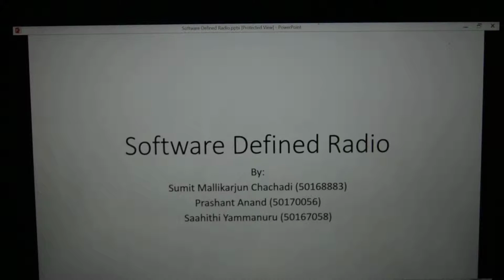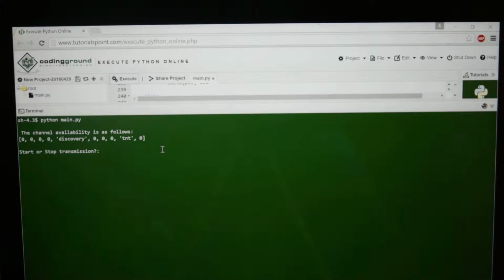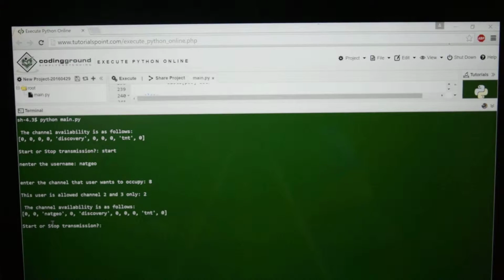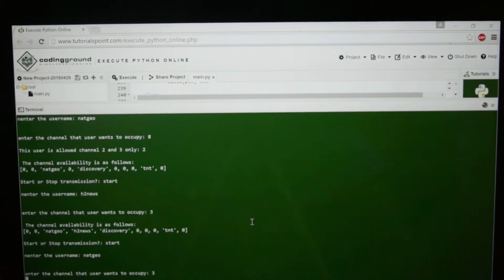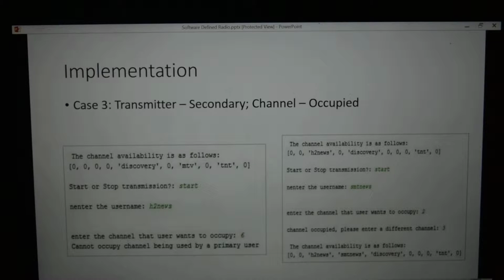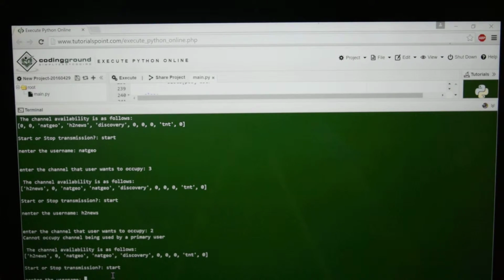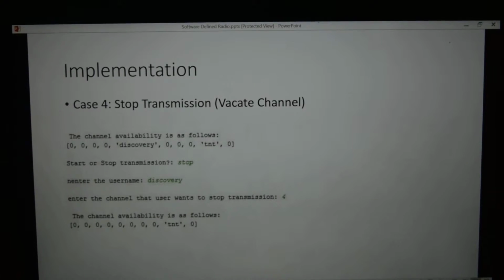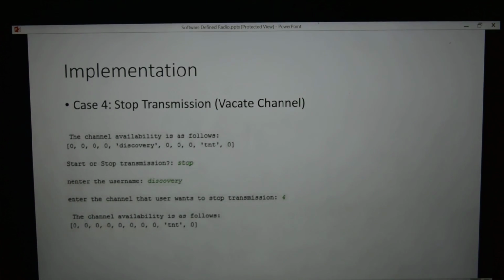Software Defined Radio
This video demonstrates the project 'Software Defined Radio' as a part of the course EE 513: Communication Electronics.